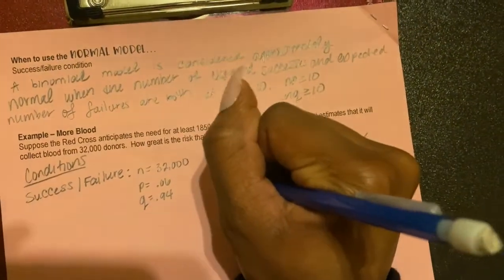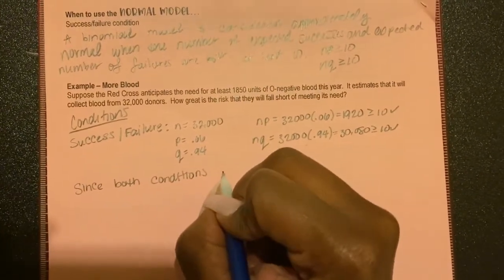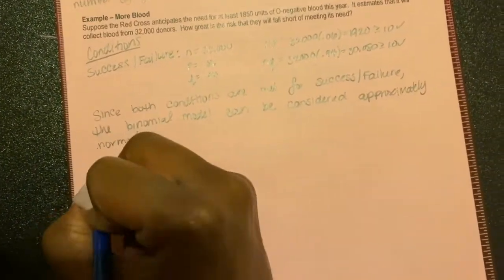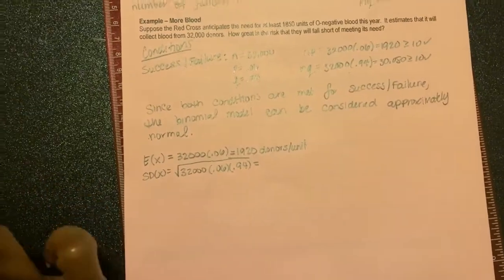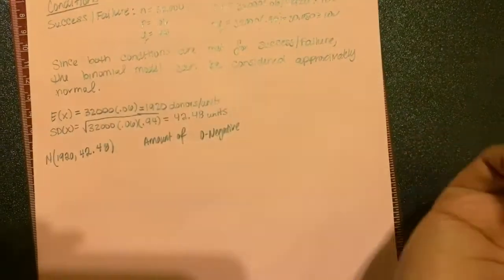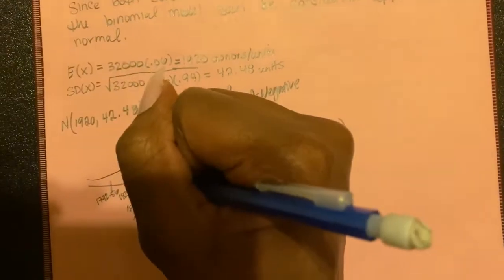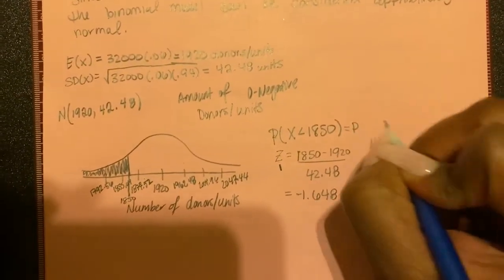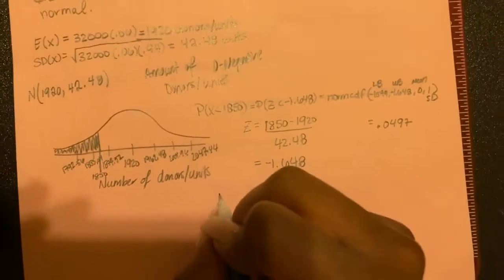The rest of Chapter 16 part 2